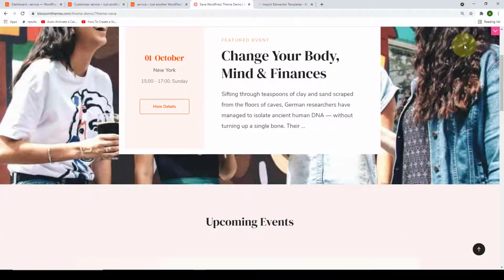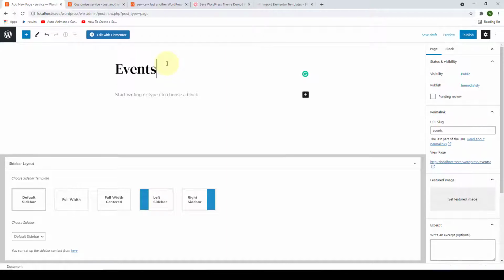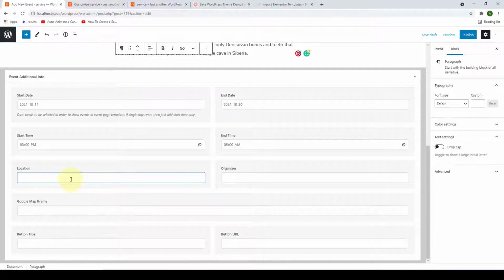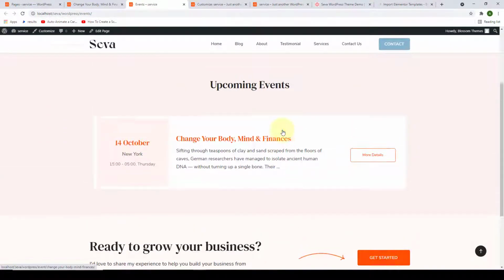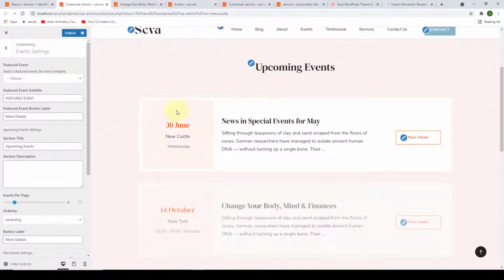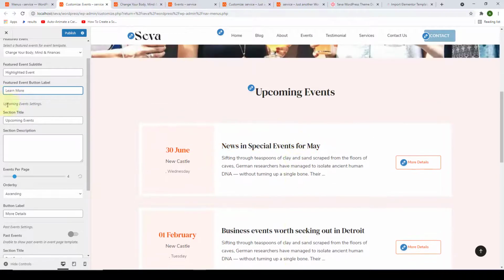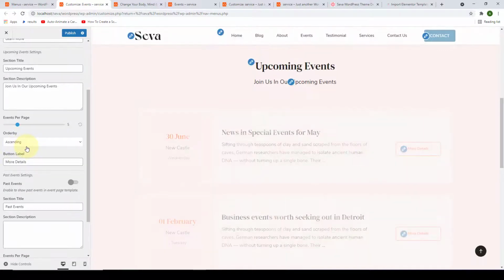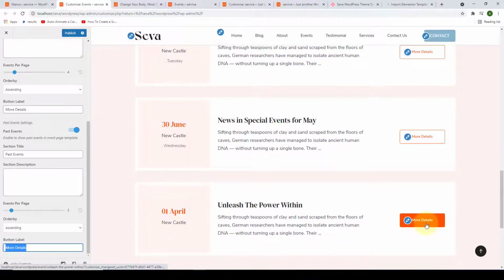How To Configure Event Page Settings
This video will show you how to configure your event page settings Step-By-Step.